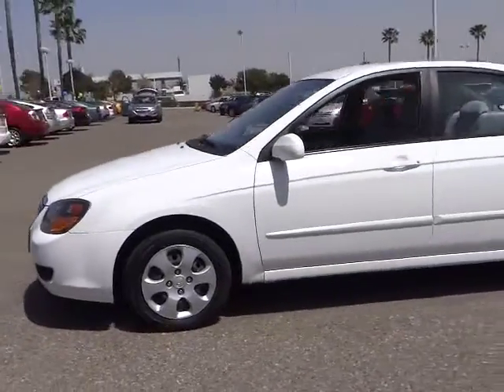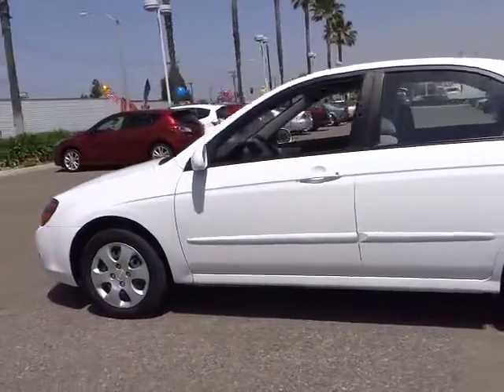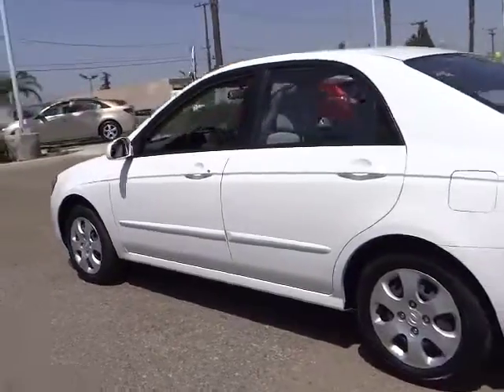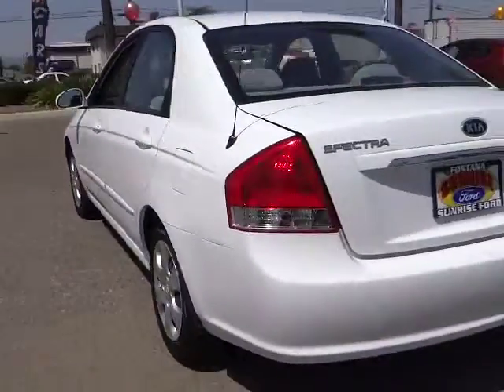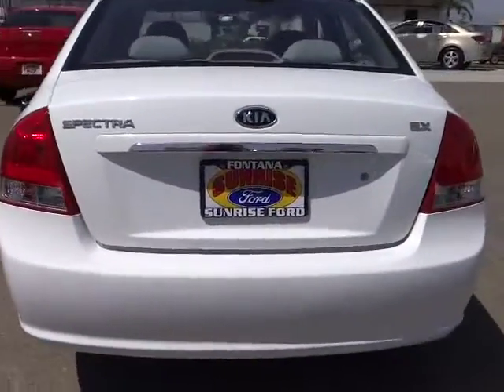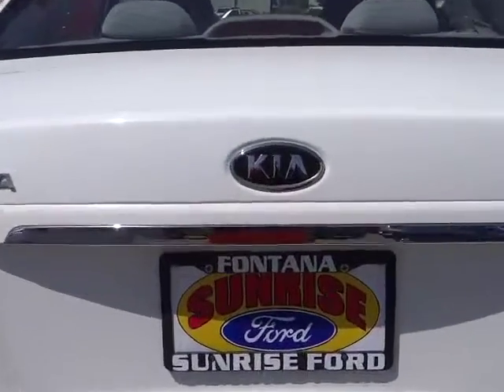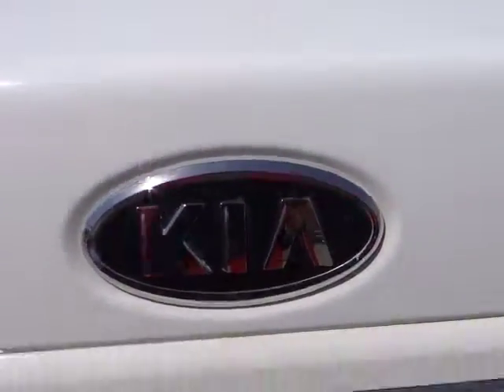2009 KIA Spectra Fontana Chino Norco Moreno Valley San Bernardino Fontana CA V41096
2009 KIA Spectra  4DR SDN AUTO EX - Stock#: V41096 - VIN#: KNAFE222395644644